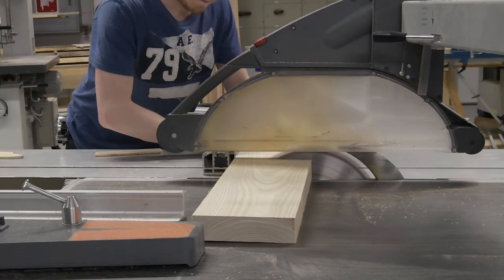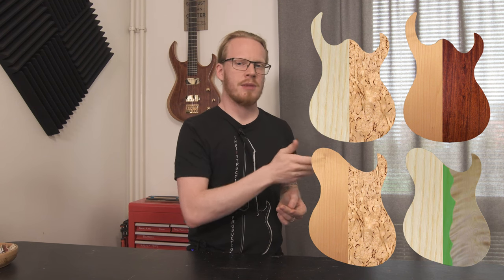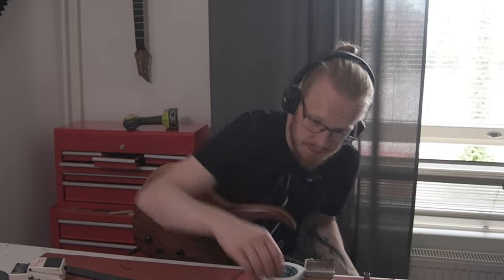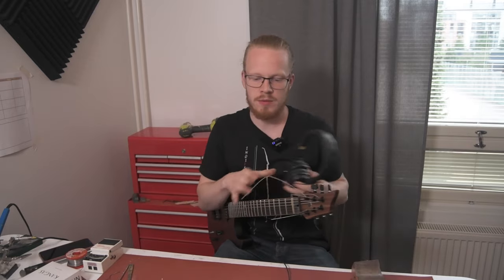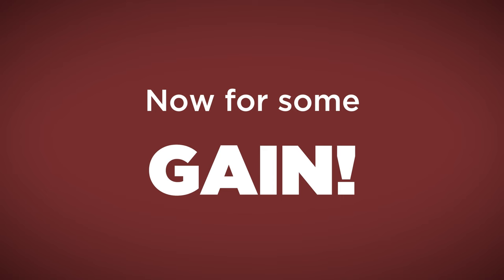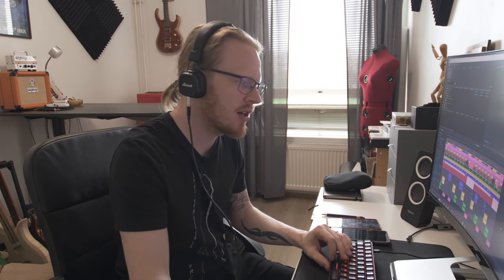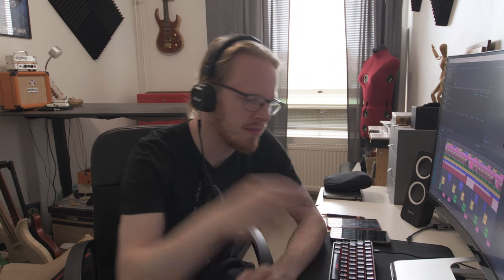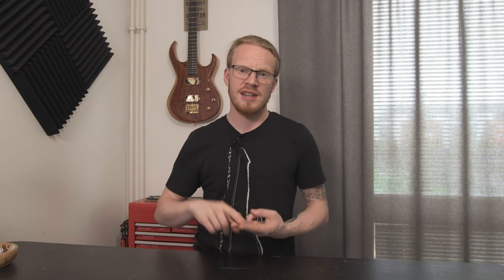Putting the TONEWOOD Debate to Test!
Tonewood. Is it real, is it not?
This is a topic that will launch any forum online into a frenzy, yet there are experiments done and papers written to either side of the debate.

So why not throw my own experiment into the mix! I built four guitars, used all the EXACT same hardware and electronics with only the woods being different and tried to figure out if there really was a difference.

To the examples of written papers on the topic:
"Comparison of the Vibration Damping of the Wood Species Used for the Body of an Electric Guitar on the Vibration Response of Open-Strings" joint study written by Tony Ray & Jasmin Kaljun (University of Maribor) and Aleš Straže (University of Ljubljana), 2021.

"Frequency responses of wood for musical instruments in relation to the vibrational properties" written by Teruaki Ono (Department of Physics, Faculty of Engineering, Gifu University), 1995.

Chapters:
00:00-00:56 Intro
00:56-04:25 The Idea and Specs of the Guitars
04:25-09:08 Assembly/Disassembly of the Guitars
09:08-11:22 Tone Comparison: CLEAN TONES
11:22-15:52 Tone Comparison: HIGH GAIN TONES
15:52-18:50 Thoughts on the differences
18:50-19:28 Active Pickups vs. Passive
19:28-20:58 The "Recipe" for Tone
20:58-23:00 Conclusion and Final Thoughts

Each guitar has:
25,5" scale length
Grainger Hardtail bridge
Brass nut
String retainer bar
Schaller M6 Locking Tuners
D'Addario NYXL strings
Kangas "Ratchet" pickups
Push-pull 500K Alpha pot
500K Alpha tone pot
3-Way-Toggle Switchcraft switch
Barrel jack
22 Nickel-Silver frets
1,5mm action
2mm distance from pickup to bottom of string
Pickup distances from bridge are the same to the accuracy of 0.5mm

The signal chain for all tones:
Guitar - Planet Waves cable - Fastrack M-Audio Pro - Logic Pro - Neural DSP Archetype: Nolly